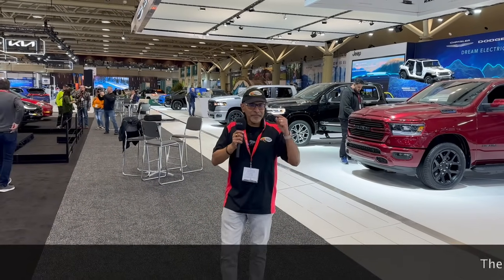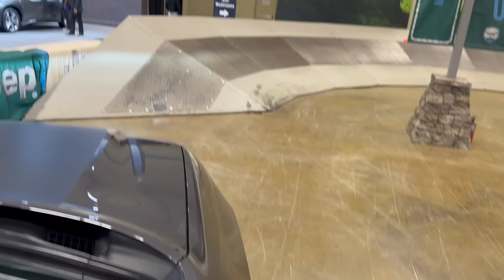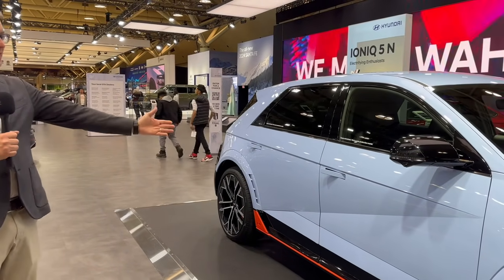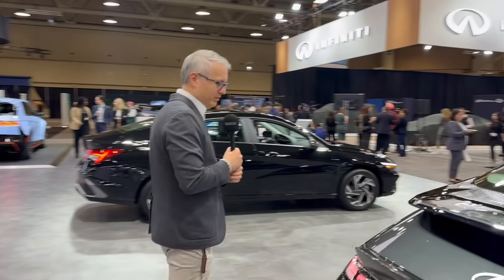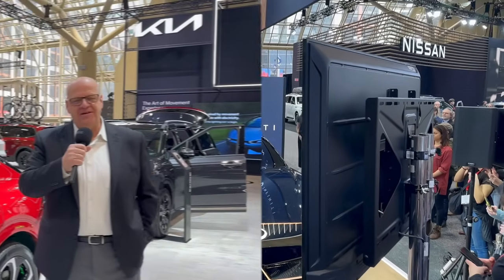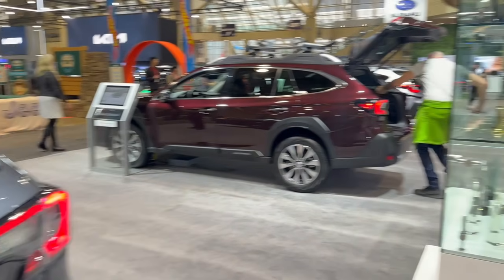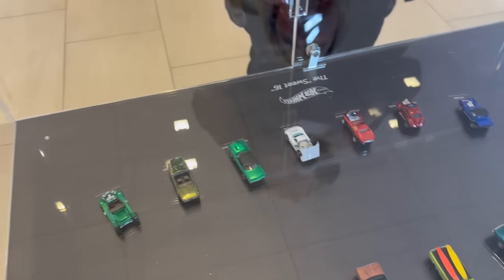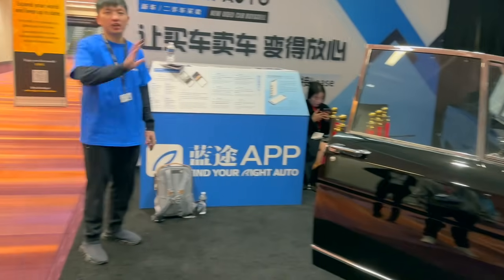2024 Toronto International AutoShow – Exclusive Sneak Peek at the Hottest Cars of 2024!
In this 147th Video from Classic Car ChitChat you will get an exclusive sneak peak at the hottest cars of 2024 as we get a behind the scenes VIP tour of the 20243 Toronto International AutoShow. We also get a chance to speak to representatives from car makers. You will also get a chance to get first impressions of the hottest auto trends coming in 2024 as well as the new concept cars under development today!

Equipment Used:
Camera
- Just an iPhone 14 Pro Max (Nothing fancy – which proves anyone can use whatever you have handy to make a video… you don’t need really expensive equipment)
- I also use Insta 360X2 which is perhaps one of the best investments I have made and allows me to capture some really cool 360-degree views and also creates a “drone like” effect with the invisible selfie stick attachment.

Kevin
ADDITIONAL

"Classic Car Cruisin" - By Vertigeux